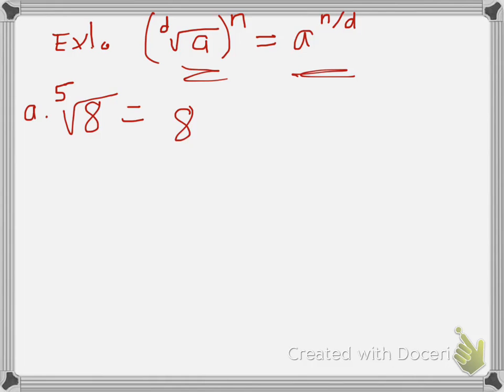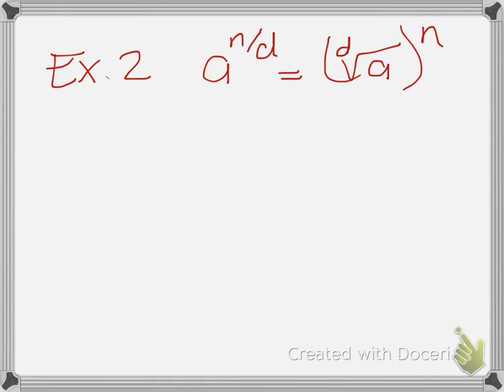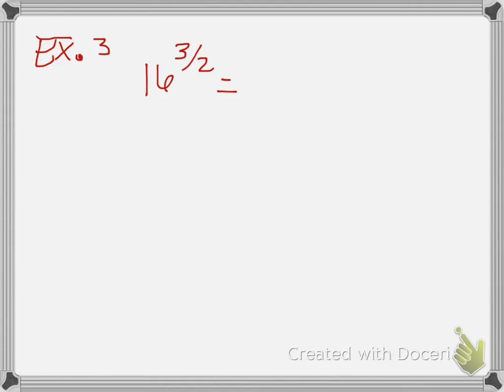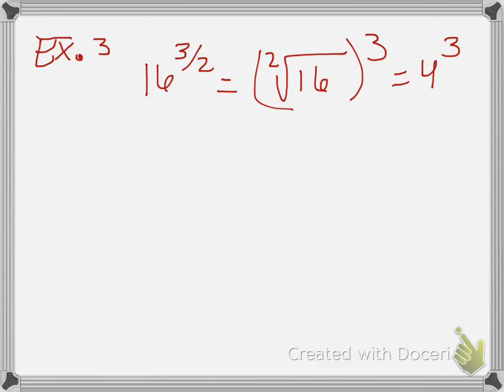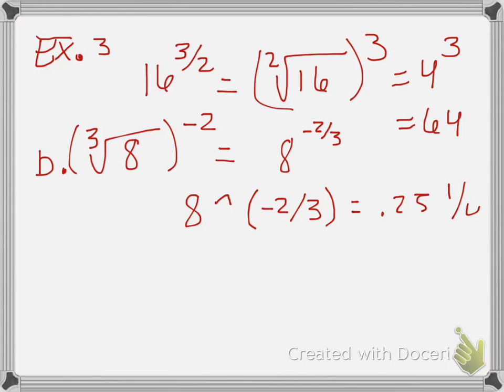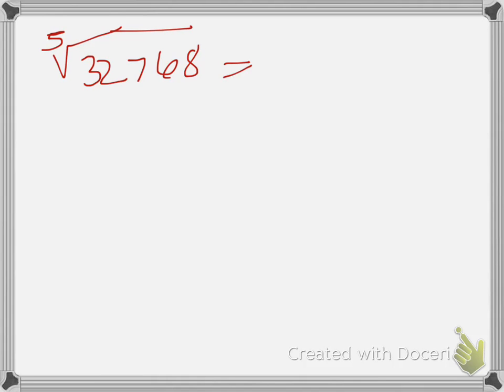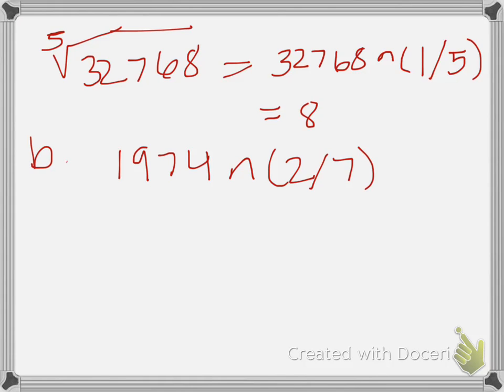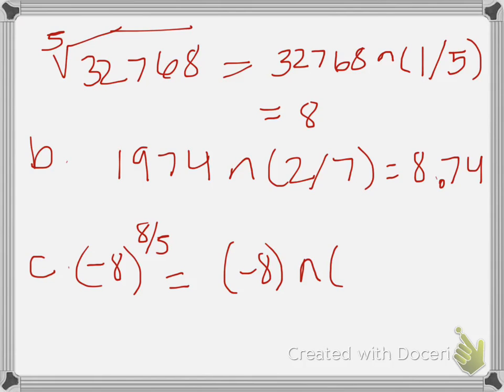Alg 2 6 1